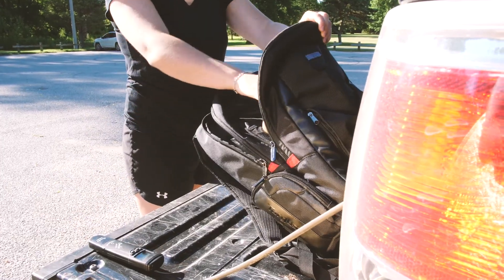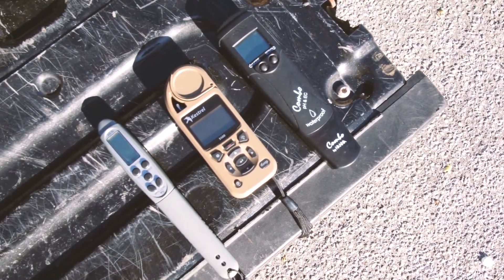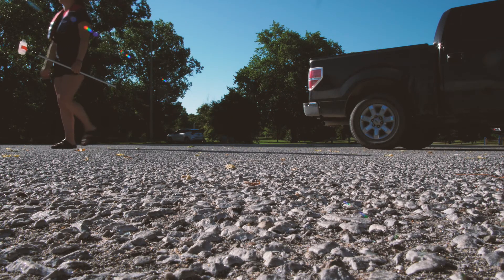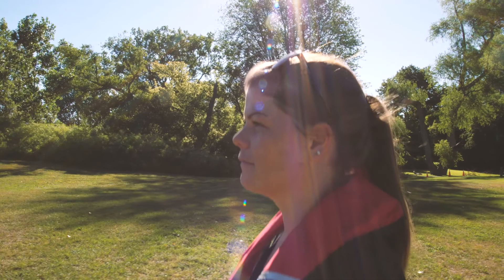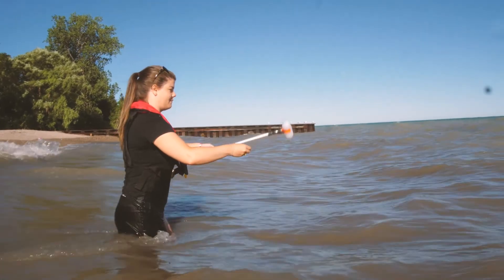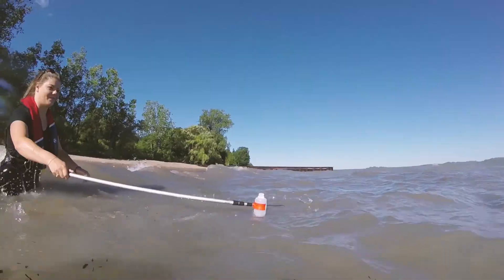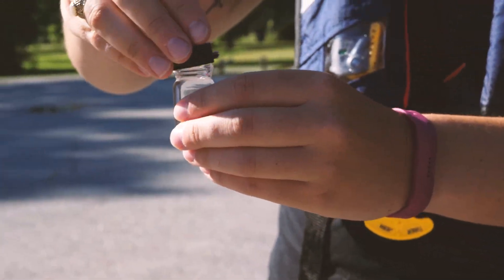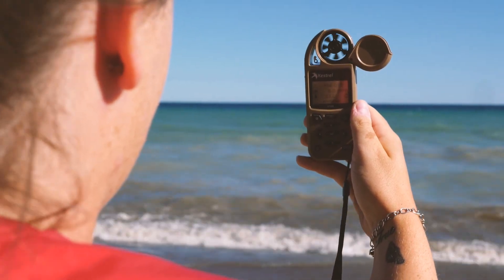Lambton County Beach Water Sampling